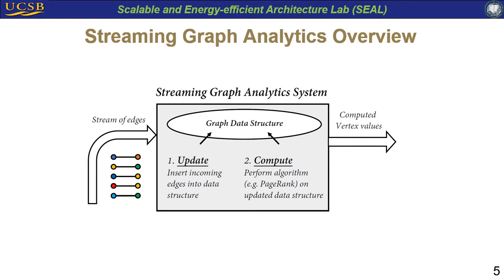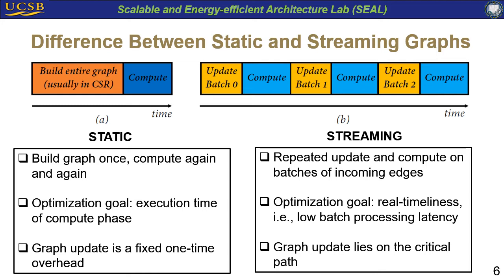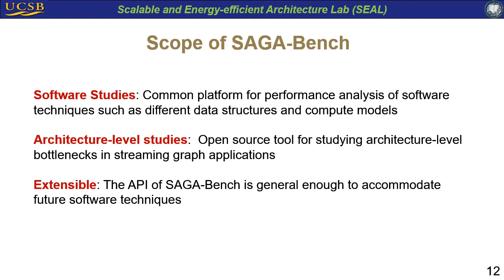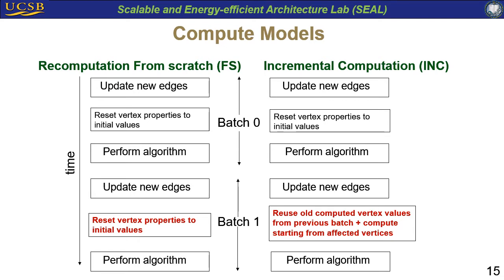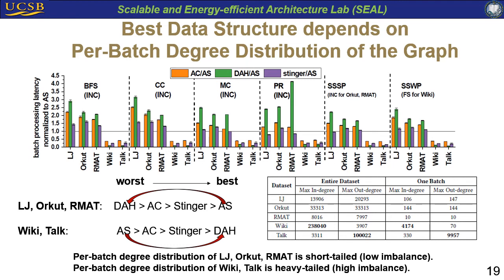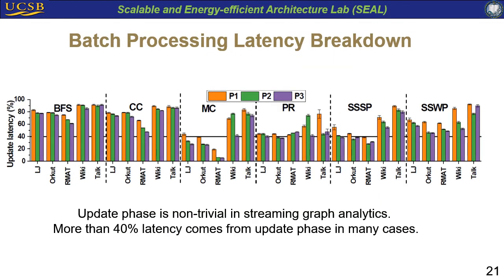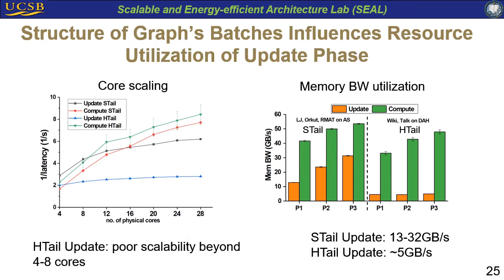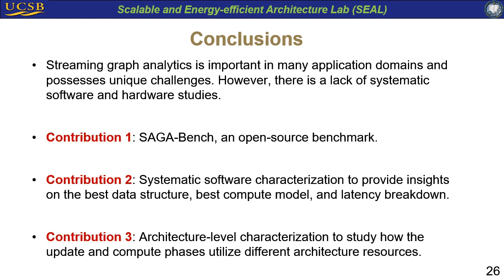SAGA-Bench: Software and Hardware Characterization of Streaming Graph Analytics Workloads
Many application scenarios such as social network analysis and real-time financial fraud detection involve performing batched updates and analytics on a time-evolving or streaming graph. Despite their importance, streaming graph analytics workloads have not been systematically studied at either the software or the architecture levels. This paper fills this gap through three contributions. First, we develop and open-source SAGA-Bench, a benchmark for streaming graph analytics, which puts together different data structures and compute models on the same platform for a fair and systematic characterization. Second, we perform software-level characterization using SAGA-Bench. Our profiling reveals that the best data structure for a streaming graph depends on the per-batch degree distribution of the graph. We also observe that the incremental compute model provides performance benefits especially for larger graphs. Finally, we show that the graph update phase contributes at least 40% of the streaming graph processing latency in many cases. Third, we perform workload characterization at the architecture level. Our study reveals that the graph update phase exhibits lower utilization of architecture resources than the compute phase. Furthermore, the hardware resource utilization of the update phase strongly depends on the underlying structure of the batches of the graph. Finally, between compute and update phases, the former exhibits a higher L3 cache hit ratio, whereas the latter shows a higher L2 cache hit ratio.